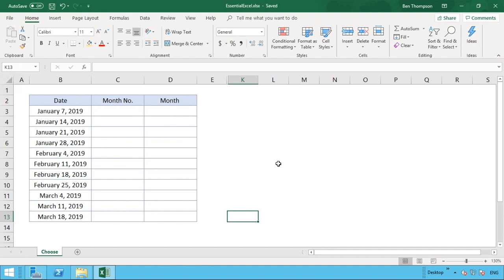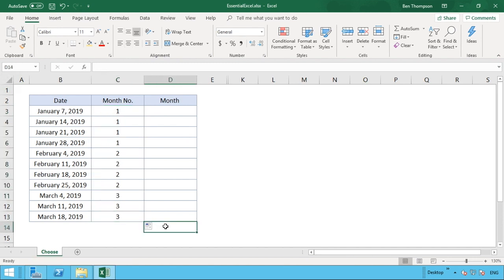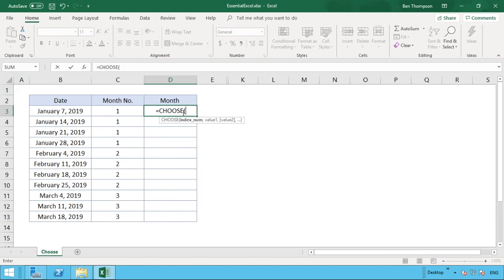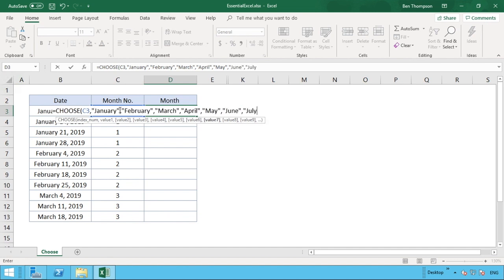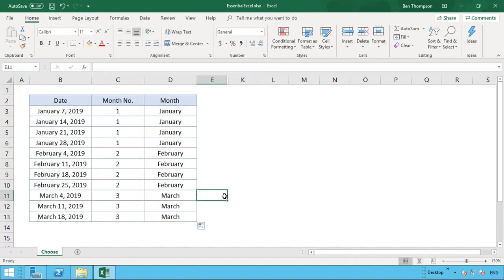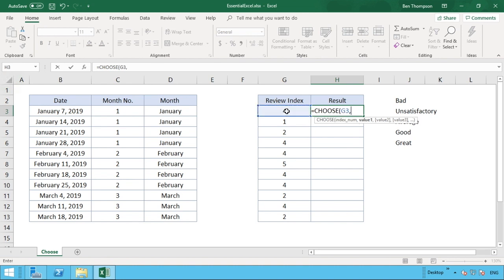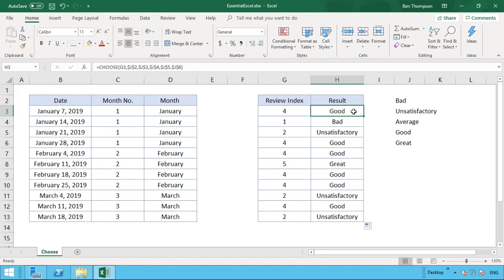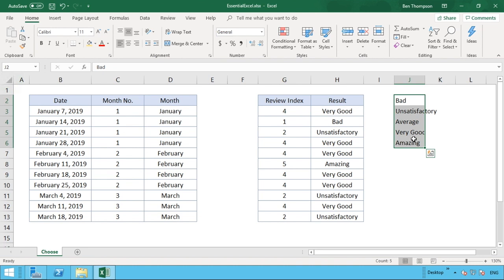Have you ever used the CHOOSE Function in Excel?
This function allows us to return a value from a list using a given position or index. We step through two examples to demonstrate how this function works and how it can simply your existing solutions.